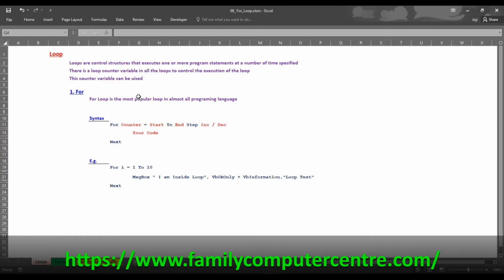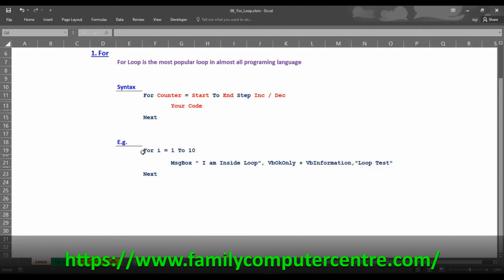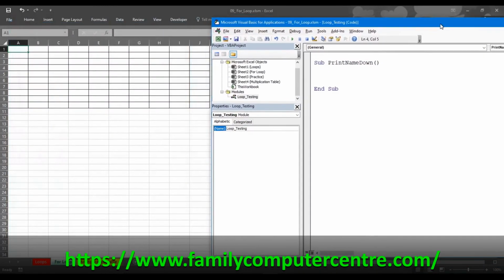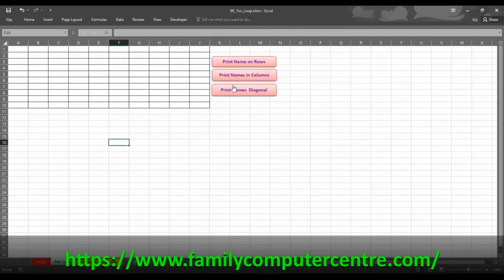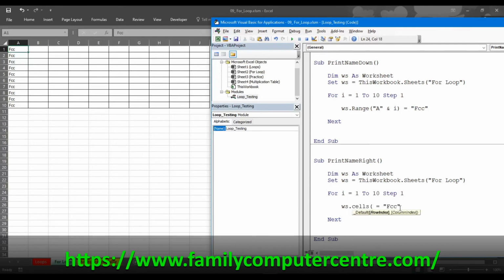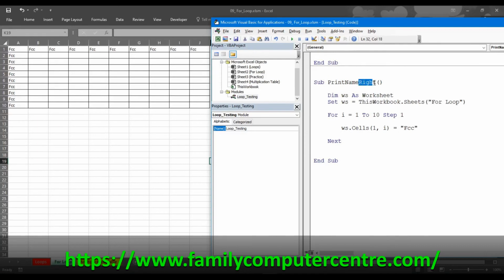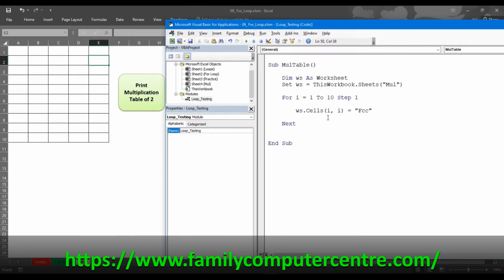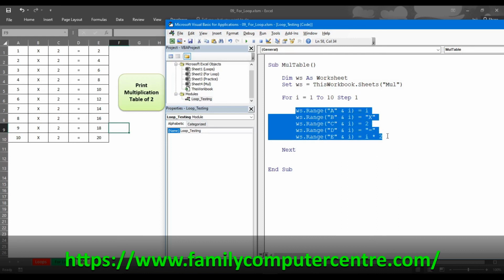Excel VBA Tutorial | For…Next Loop in VBA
A for loop is a repetition control structure that allows a developer to efficiently write a loop that needs to be executed a specific number of times. In this video you have the opportunity to understand how to work with for loop in different ways